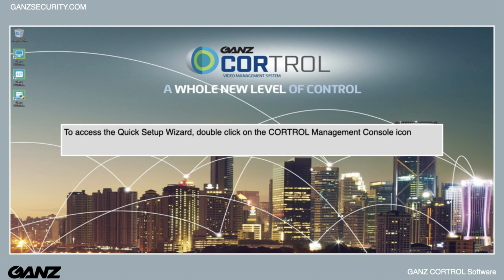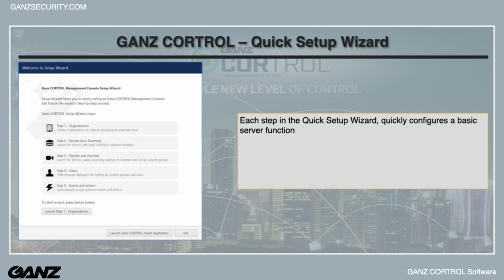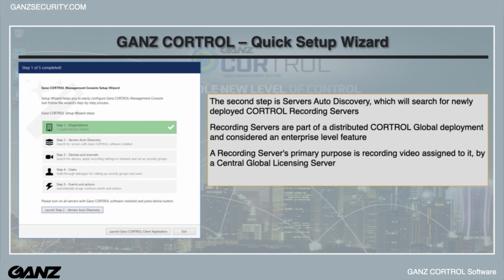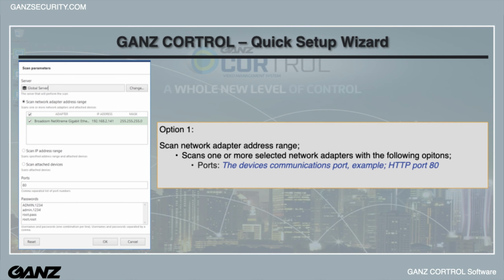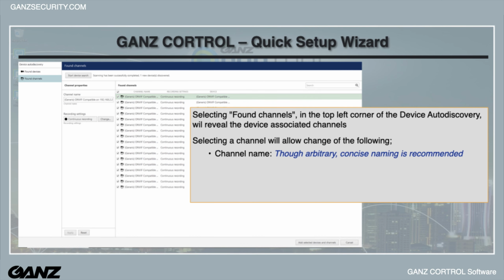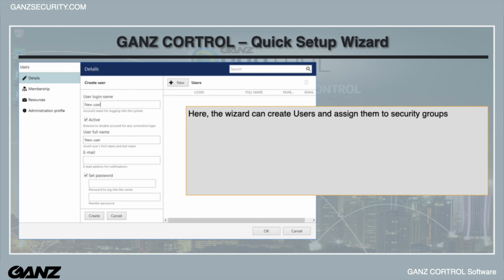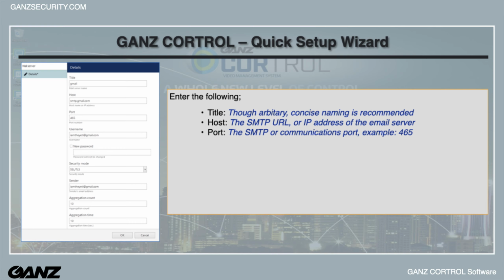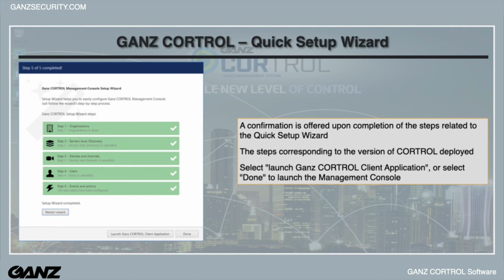CORTROL 102.4 - How to use the Quick Setup Wizard.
How to use the Quick Setup Wizard for Ganz CORTROL VMS - 102.4